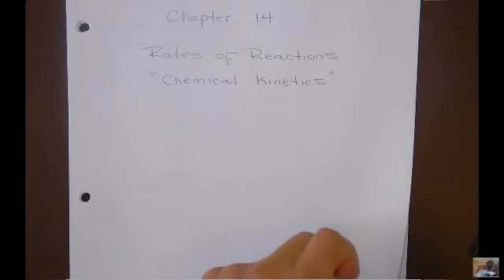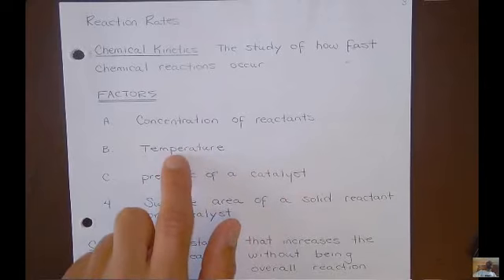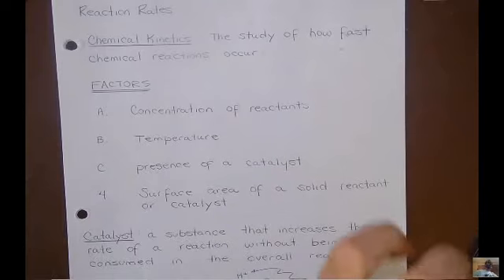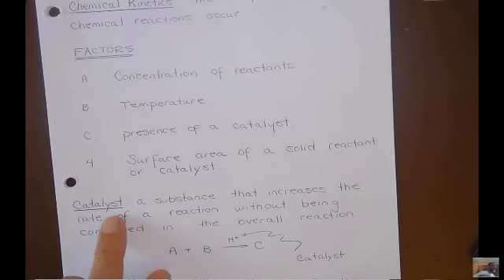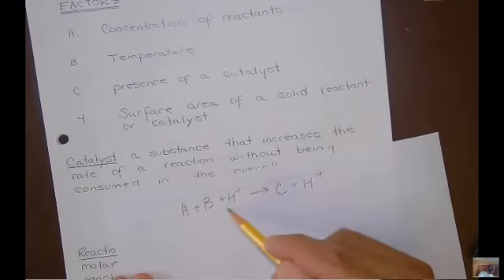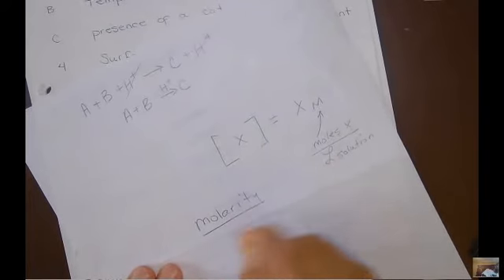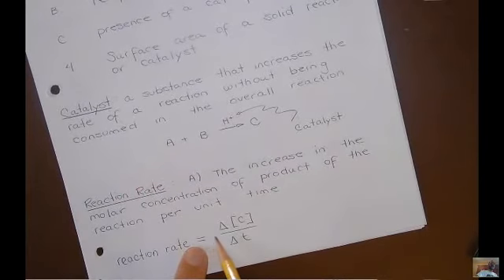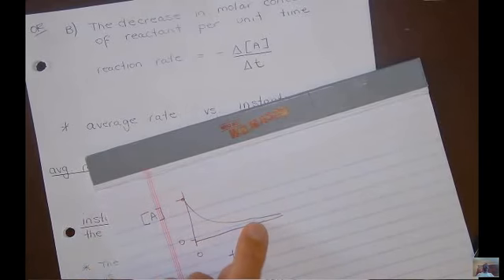CHM 240 Chapter 14 video part 1